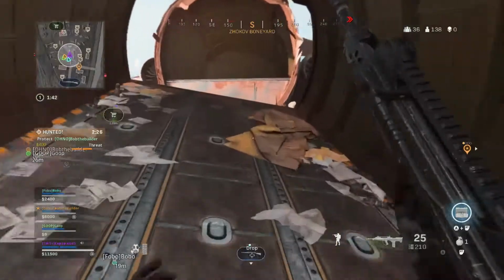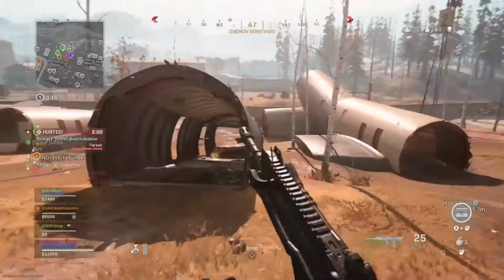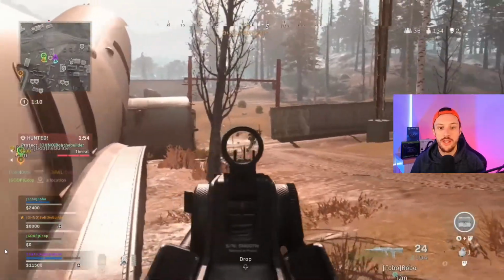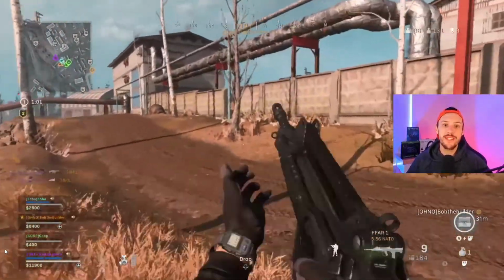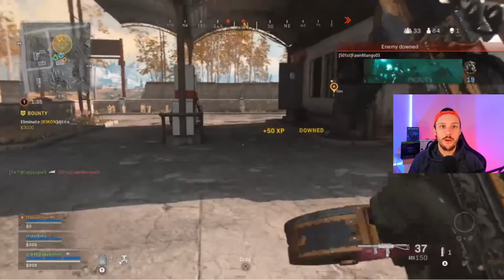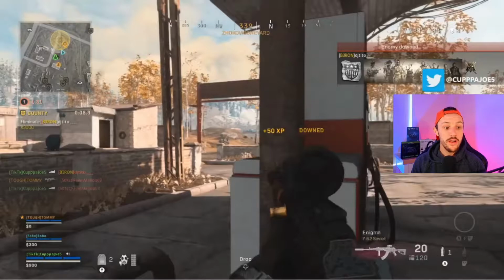The Situation Room Episode 2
Today we talk about spacing. How do you have proper spacing in a fight? The 3 C's. Implement these into your gameplay to help you get more team wipes.